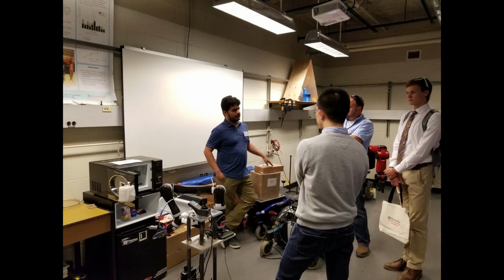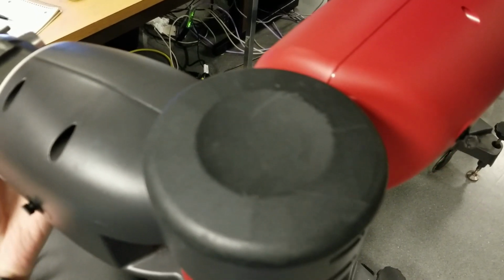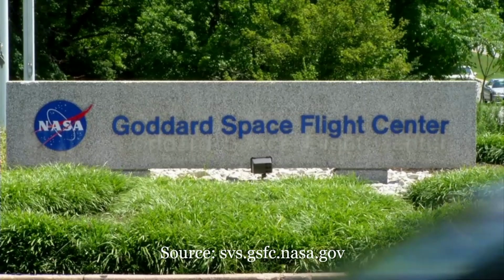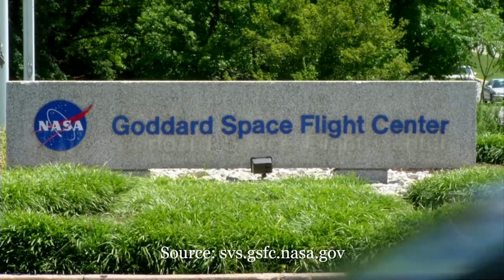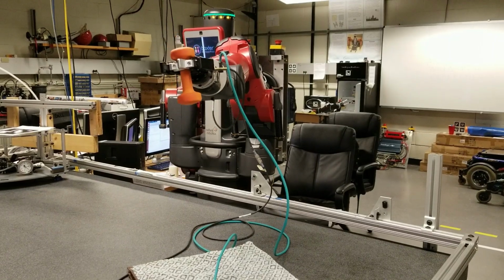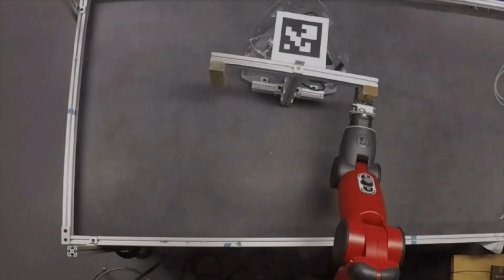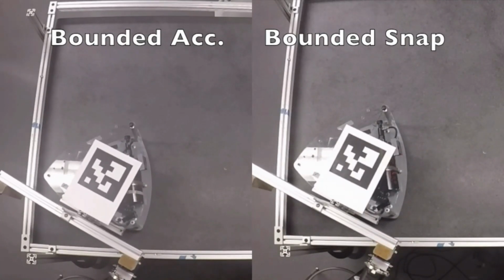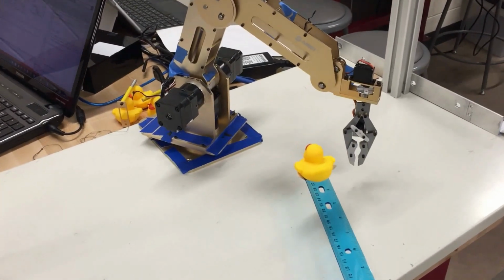Kimberly Oakes accepted students day video